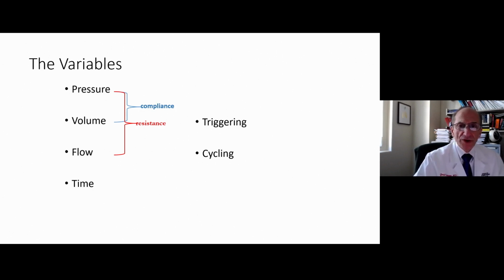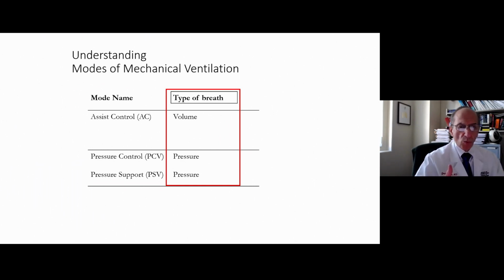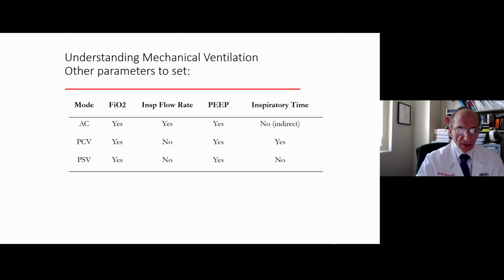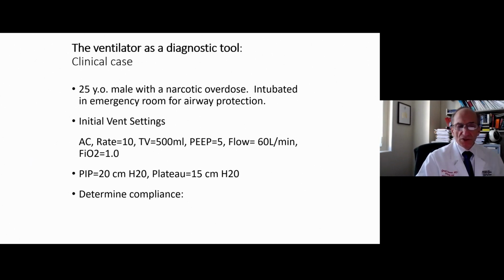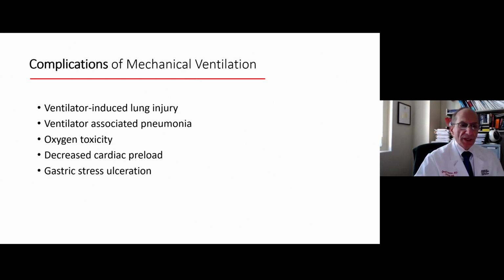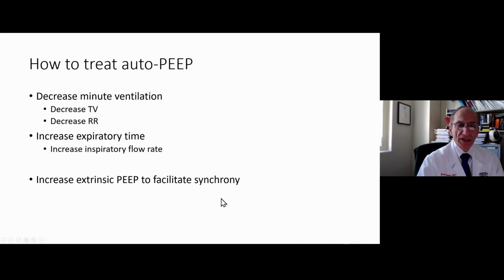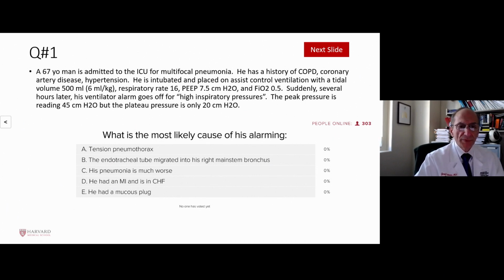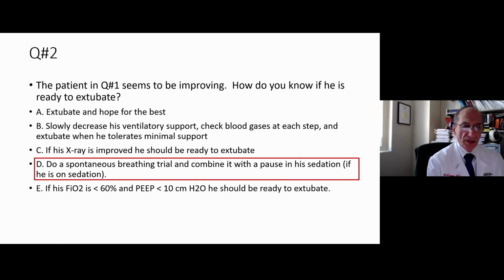125 Mechanical Ventilation Basics to Advanced Concepts | Harvard medicine jony teo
125 Mechanical Ventilation Basics to Advanced Concepts | Harvard  medicine jony teo